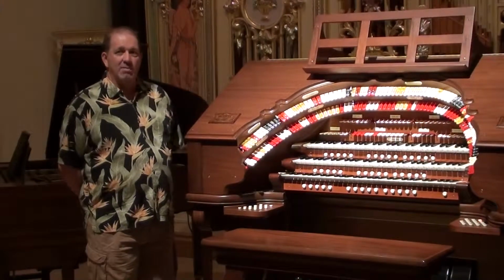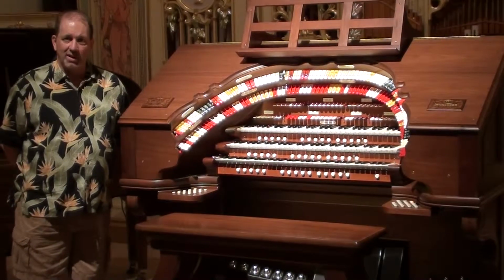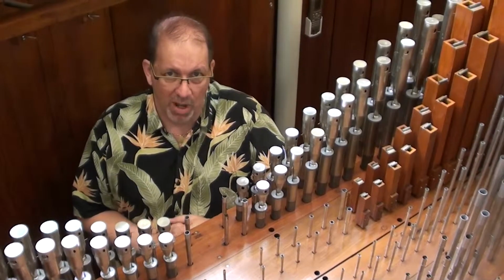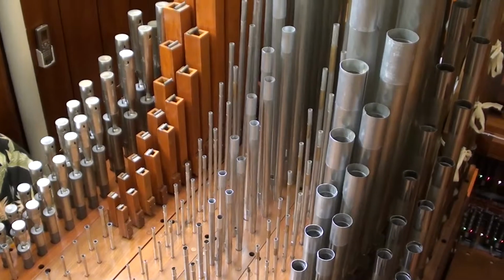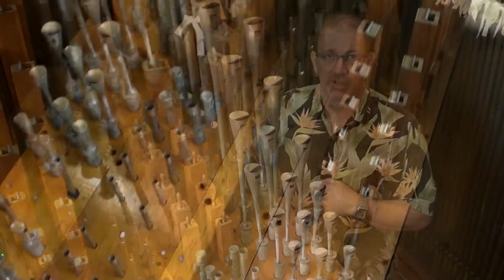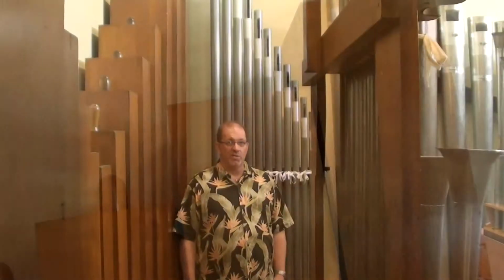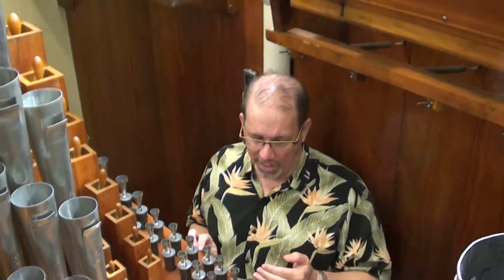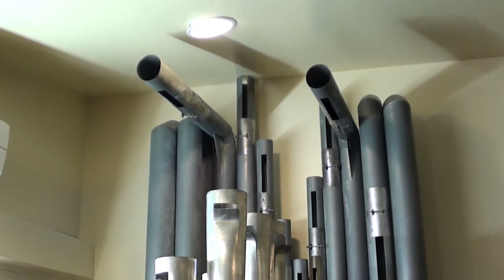WURLITZER OPUS 1616 CHAMBER TOUR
This is a short presentation showing the installation of Wurlitzer Opus 1616.  Built in April 1927 and installed in a private residence in south Florida.  Installation was designed and executed by Zollman Pipe Organ Services in 2014.